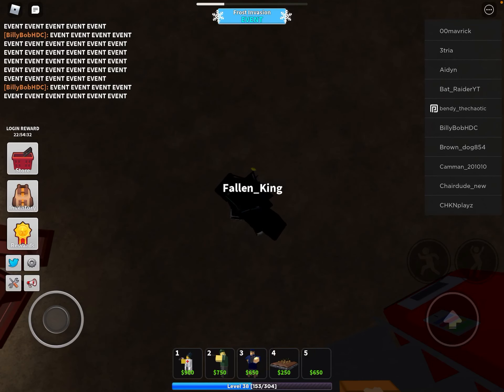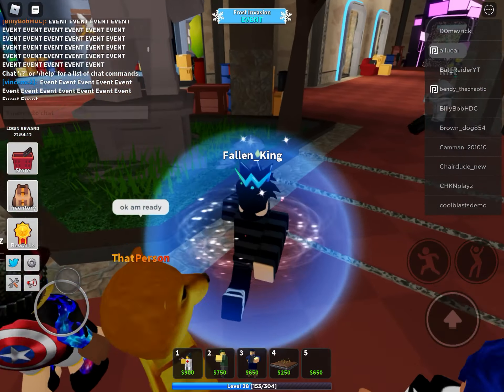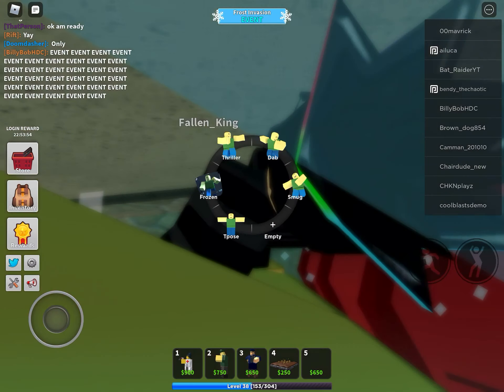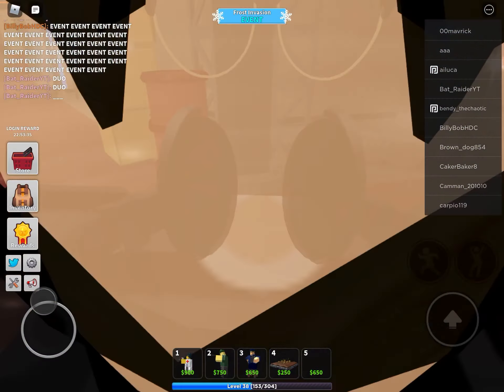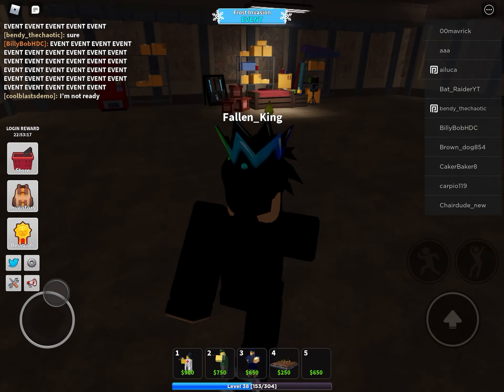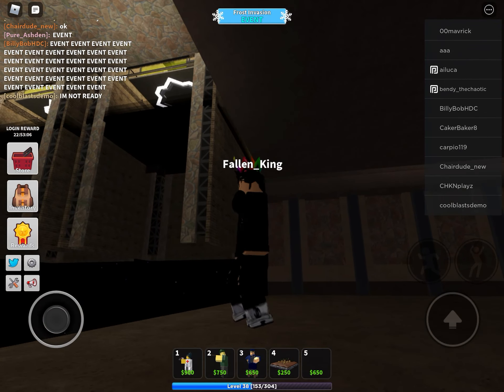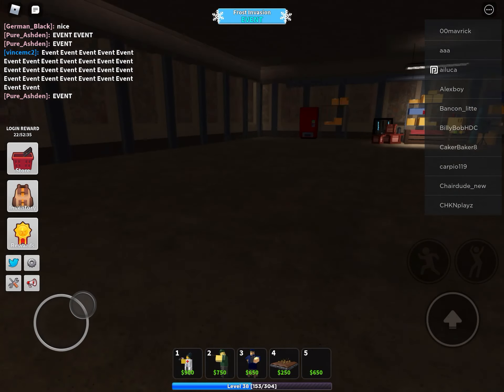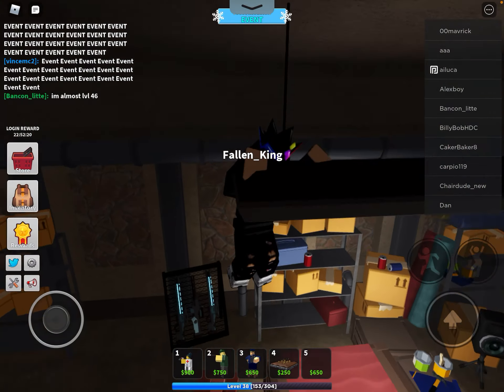How to get in the crate room